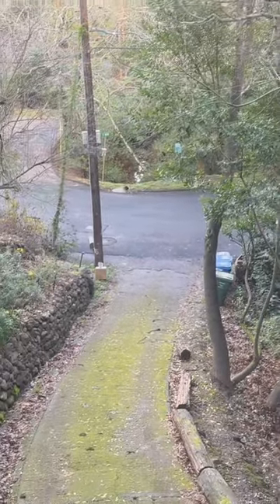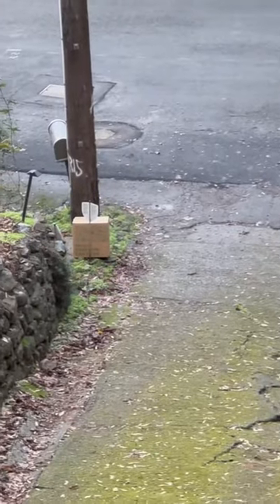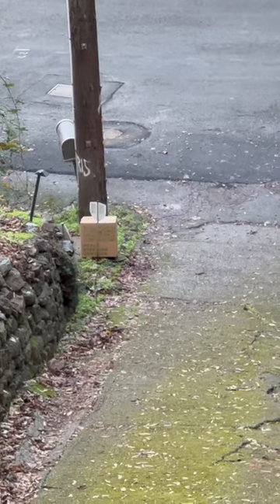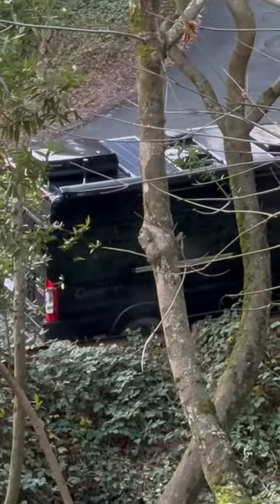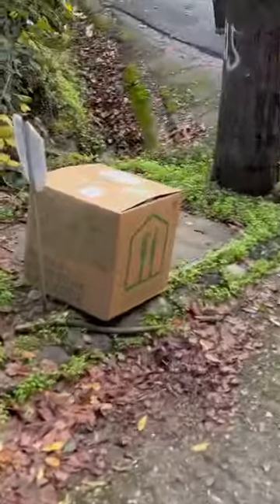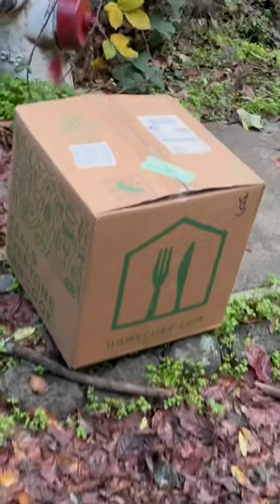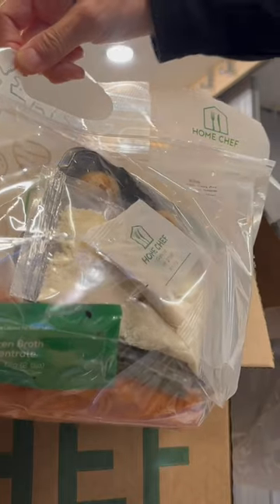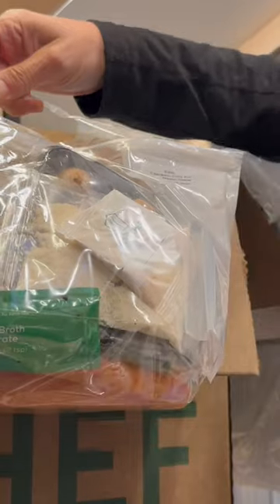HomeChef Food Delivery For the RV